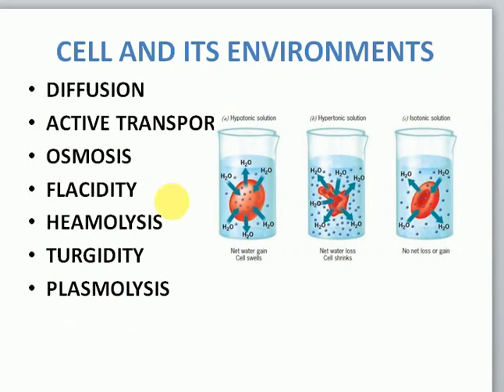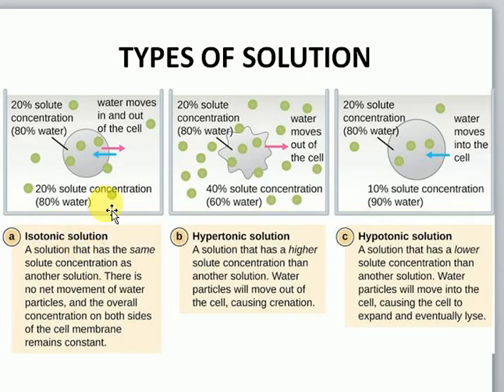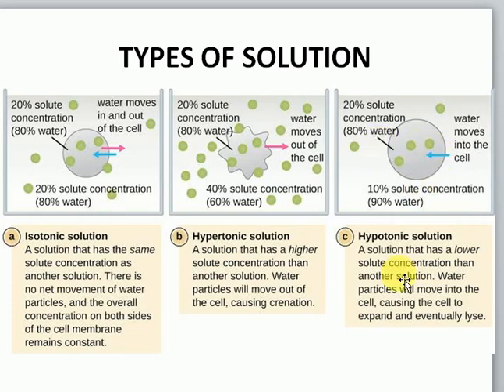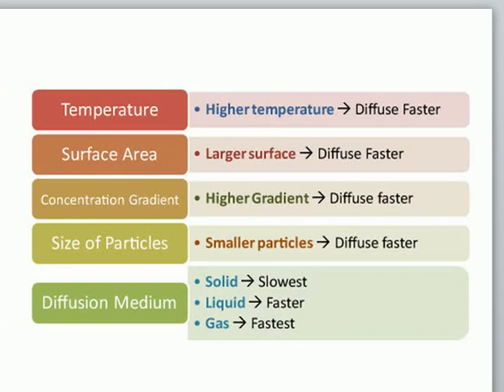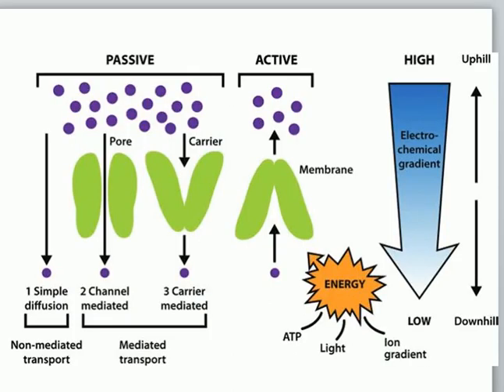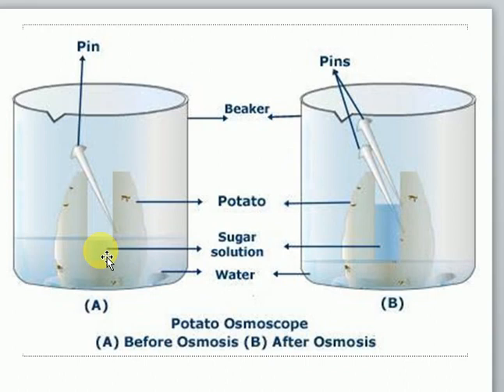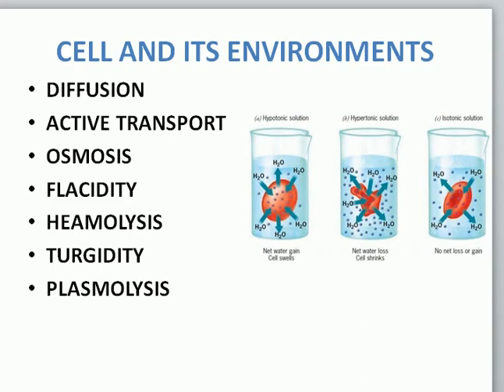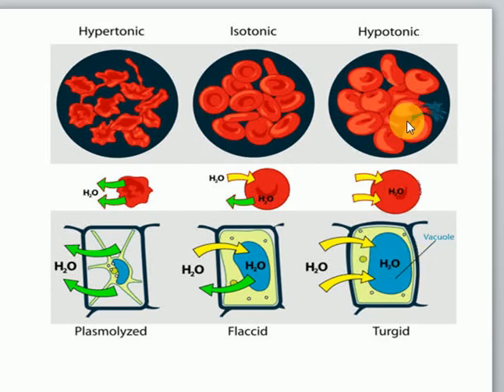LECTURES ON CELL AND ITS ENVIRONMENT BY AKERELE OLADIMEJI PHILIP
cell and its environment.